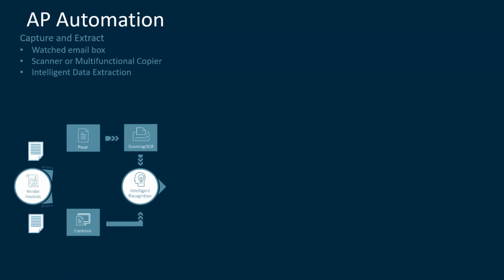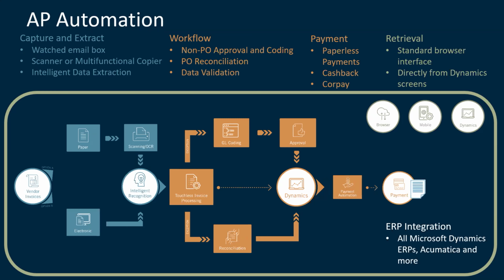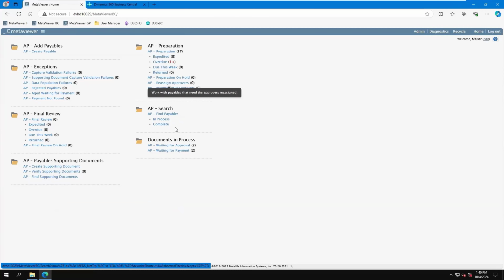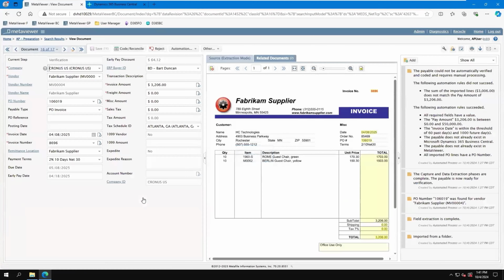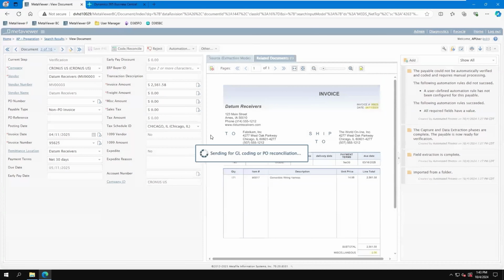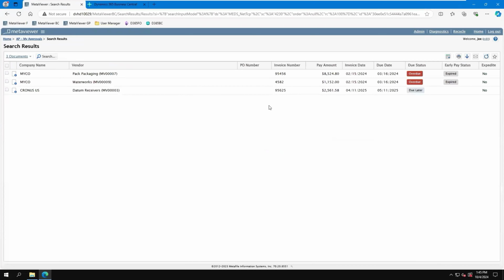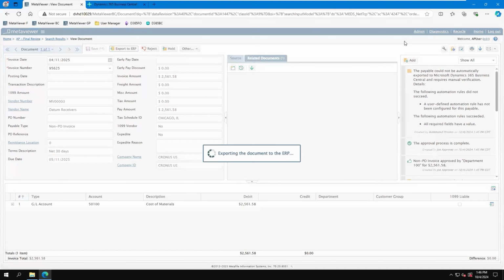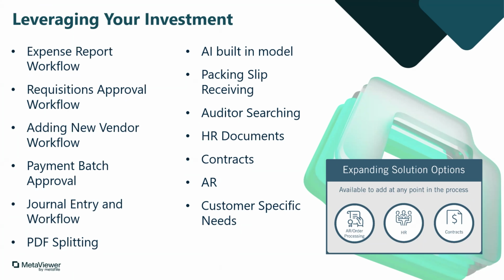2025 May BC Demo Day - MetaViewer - Touchless AP Automation for Business Central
See how MetaViewer brings touchless AP automation to Microsoft Dynamics 365 Business Central. In this 15-minute demo from BC Demo Day, discover how to eliminate manual invoice entry, automate approval workflows, and gain real-time AP visibility.